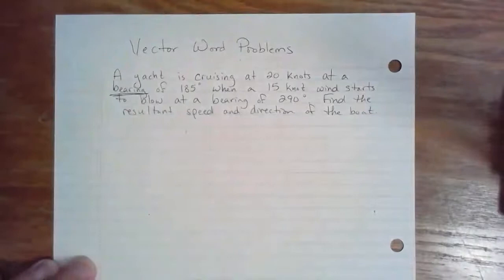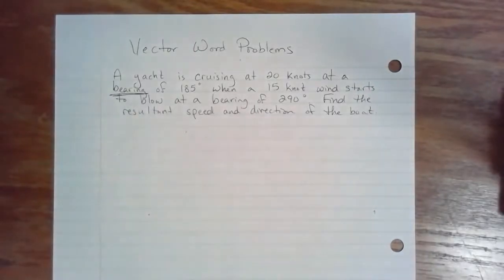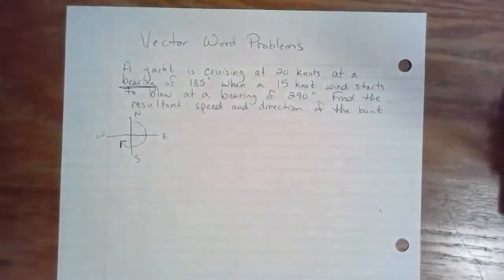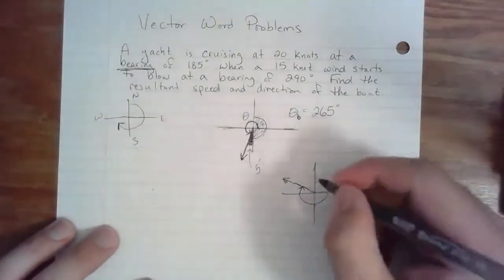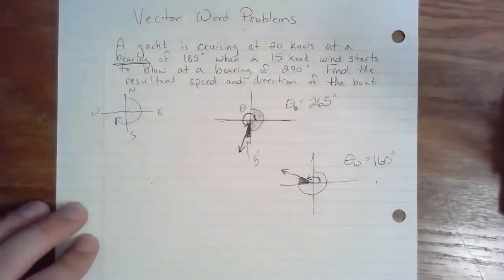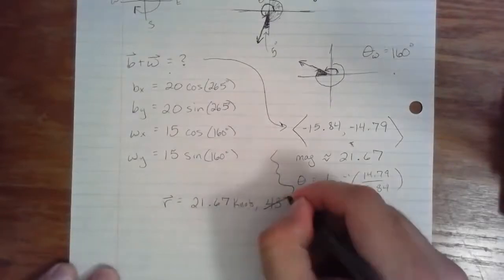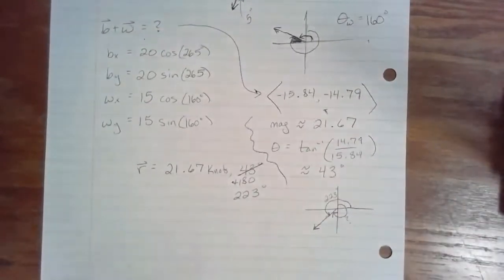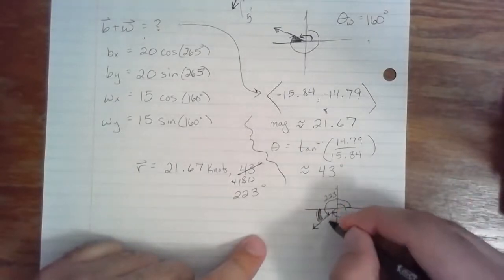Vectors - Part 28 - Word Problem (Bearings)